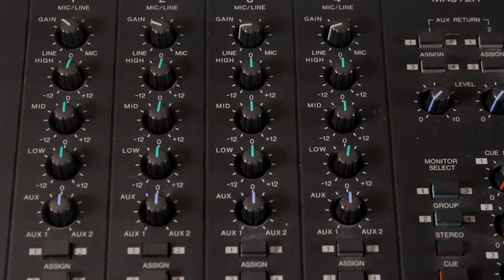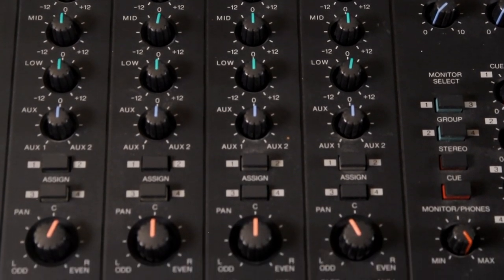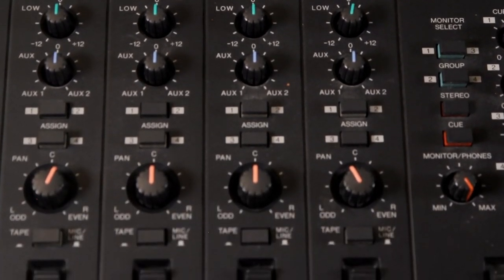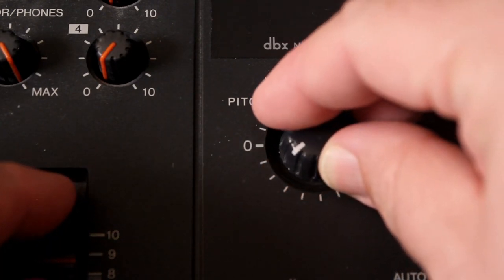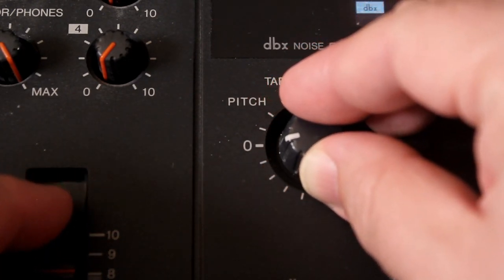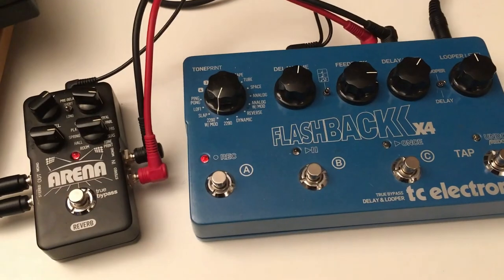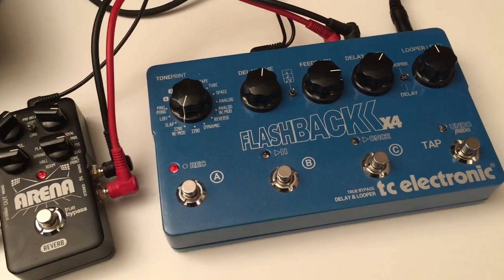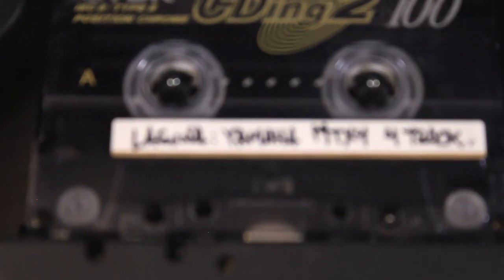OpenMPT tracker through a multitrack cassette recorder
This is a short ambient jam, consisting on a simple OpenMPT tracker module recorded in 4 separate cassette tracks, then re-played and re-recorded back in the computer adding delay and reverb, courtesy of my trusty TC Electronic Flashback x4 and Arena pedals.

Inside the module, I also used an excellent freeware VSTi called SQ8L, by the deceased Siegfried Kullmann (Rest In Peace). It's a 32 bit plugin that emulates the classic Ensoniq SQ8 wavetable synthesizer.

Some portions of the video were recorded using different media and lightning, though I tried to give it a pleasant look. I'm still learning the craft so please be pacient with my mistakes.